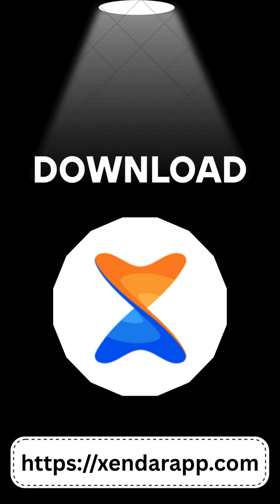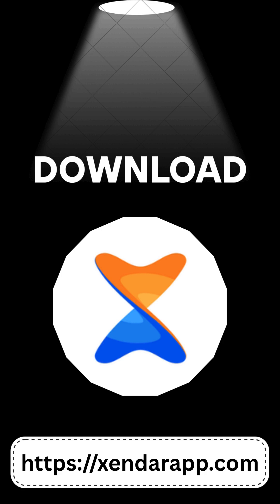How to Download Xender APP? /How to Use Xender in PC |फ़ोन से कंप्यूटर में कनेक्ट करें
📲 How to Download Xender APP? | Use Xender on PC | फोन से कंप्यूटर में कनेक्ट करें 💻
Want to share files from Phone to PC or Mobile to Mobile without any cable or internet?
🔥 Use Xender App — the fastest way to transfer files, videos, music, and even apps — wirelessly!

✅ 100% Working
✅ No Ads
✅ No Signup Needed
✅ Android | iOS | Windows PC Supported

📌 In this video:
How to download Xender latest version (2025)

How to connect Xender from Phone to PC

How to share large files without internet

🔄 Fastest way to send/receive files in 2025

💡 Why Xender?
✅ No data required
✅ Super-fast speed (200x faster than Bluetooth)
✅ Supports All Devices
✅ Free and easy to use
✅ Safe, Secure & Trusted